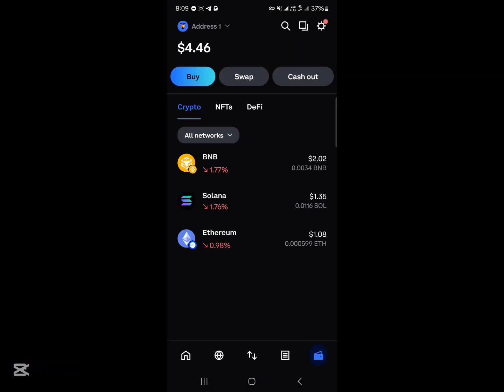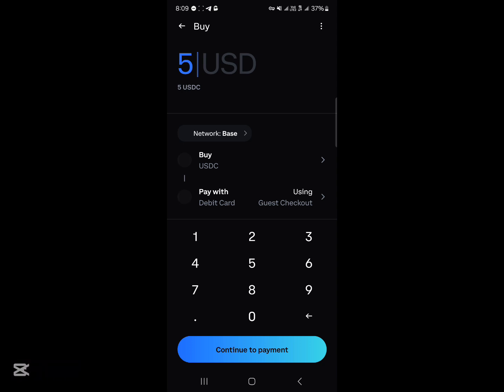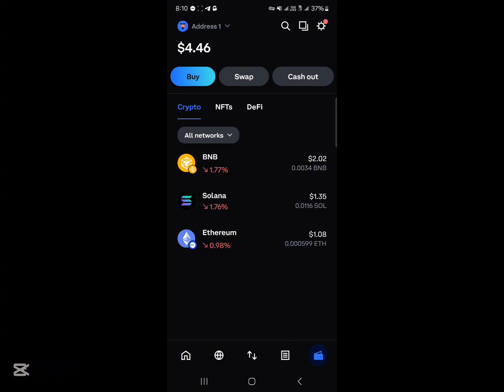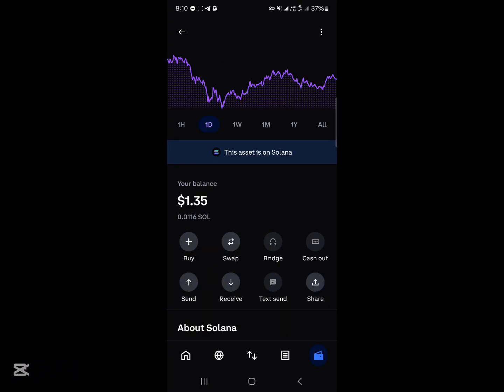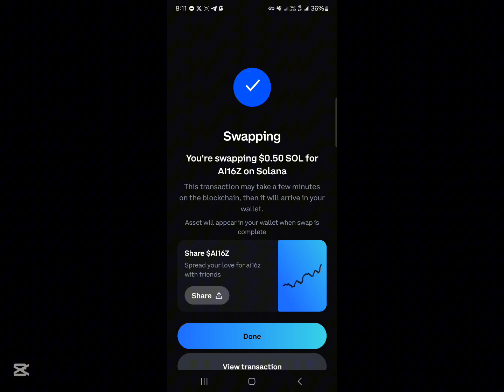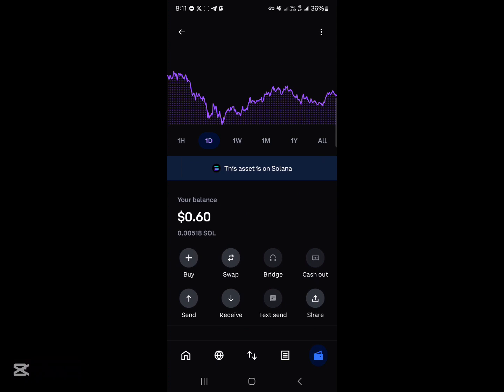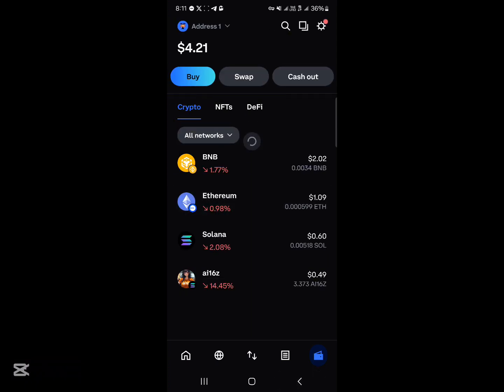How to Buy AI16Z on Coinbase Wallet (Step by Step)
In this quick video I will show you How to Buy AI16Z on Coinbase Wallet (Step by Step)

Discover the step-by-step process of buying Ai16z on Coinbase Wallet in this comprehensive guide. Learn how to navigate the Coinbase Wallet interface, find Ai16z, and execute your purchase with ease. We'll cover essential tips for buying Solana meme coins, exploring entry points for meme coins, and maximizing your investment potential. This video also touches on popular altcoins to consider and provides insights on purchasing other cryptocurrencies like PEPE, RXS, BASE, and TURBO on Coinbase Wallet. Whether you're new to crypto or an experienced trader, this tutorial will help you expand your portfolio with confidence. Gain valuable knowledge about buying and managing various cryptocurrencies on Coinbase Wallet, including Solana-based meme coins and trending altcoins. Don't miss out on potential opportunities in the ever-evolving world of cryptocurrency – watch now to enhance your trading skills and stay ahead of the curve.